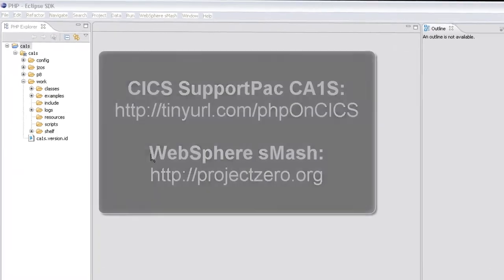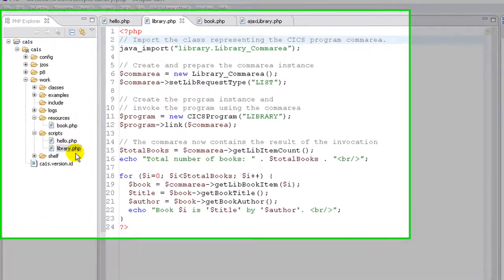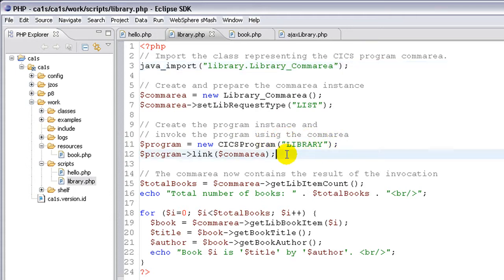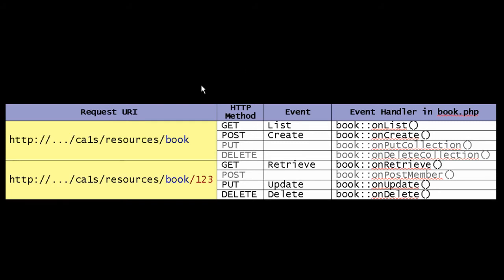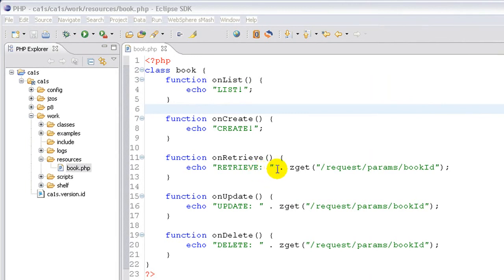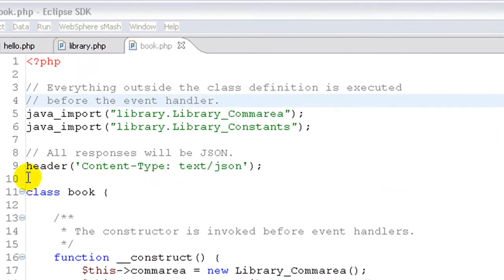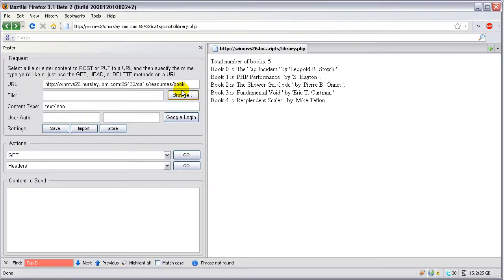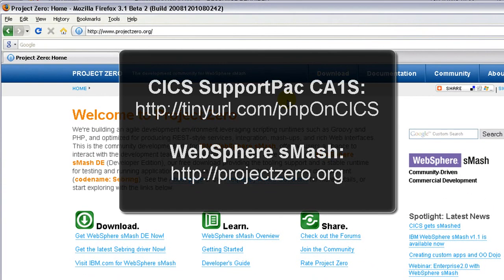PHP on CICS with SupportPac CA1S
A short demo showing how you can use CICS SupportPac CA1S to expose commarea programs as RESTful Web Services with PHP.